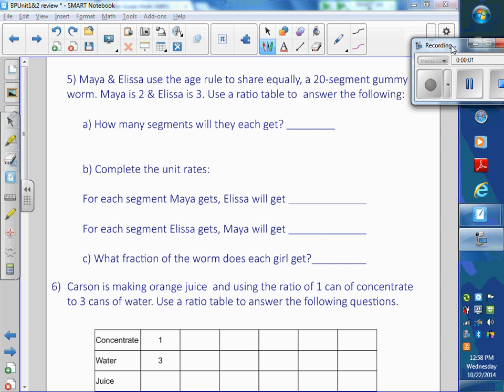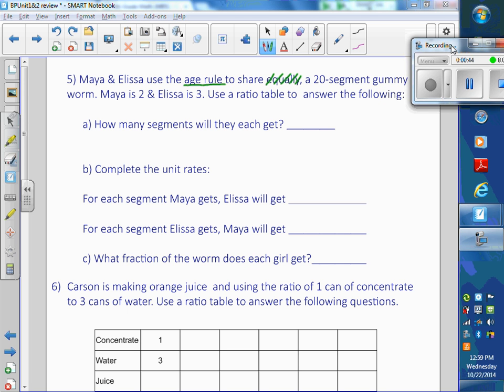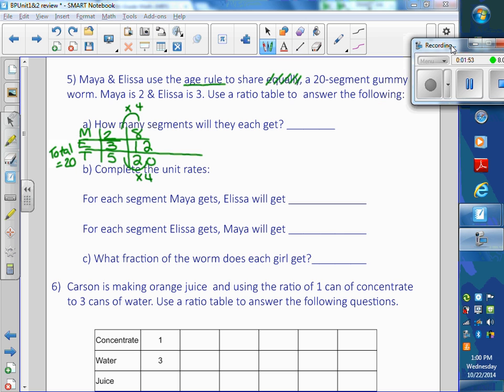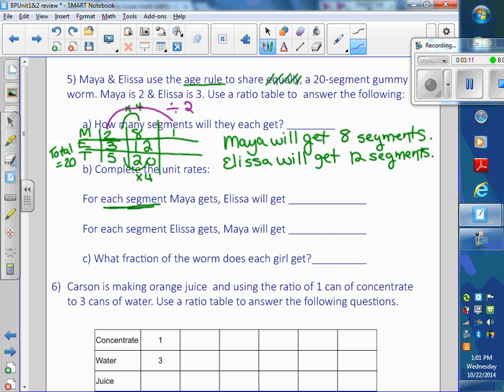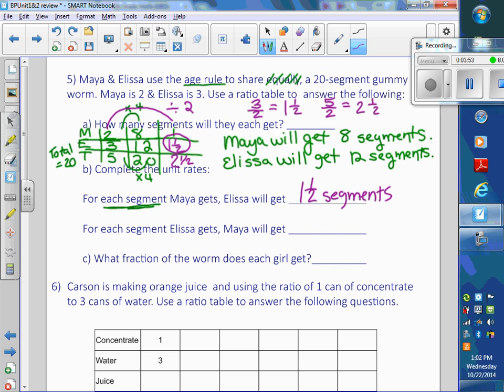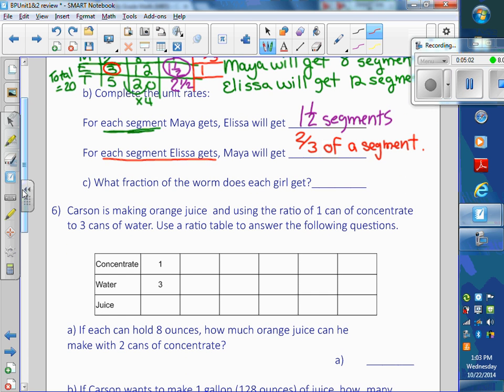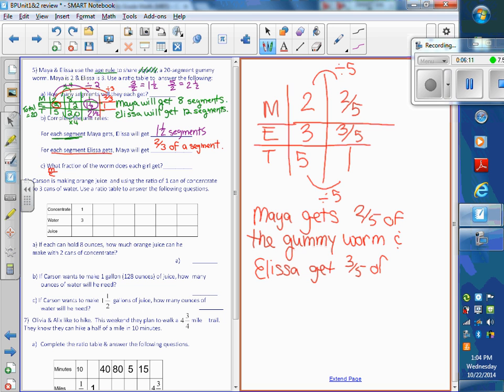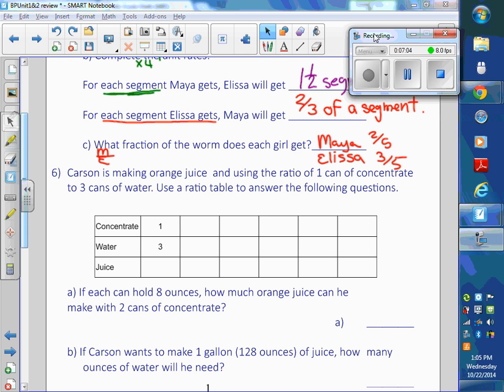The age rule problem